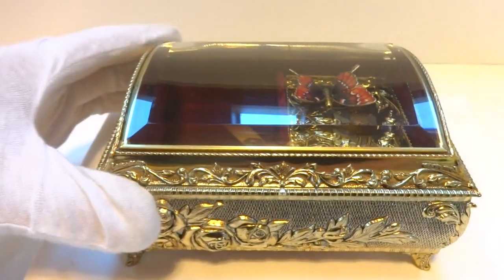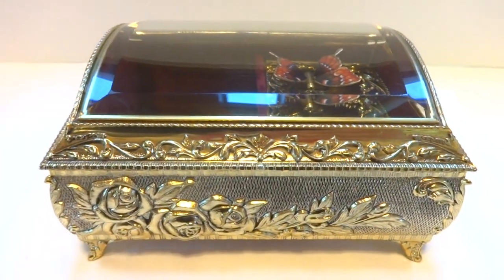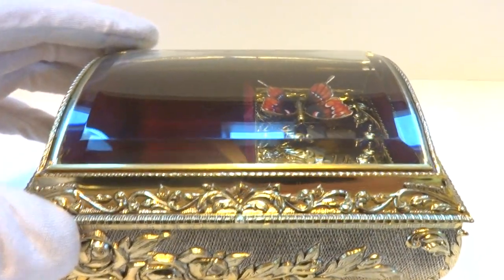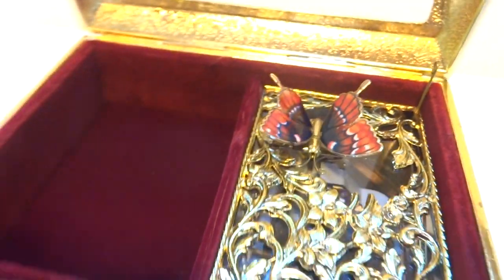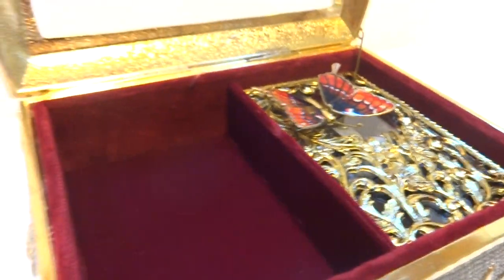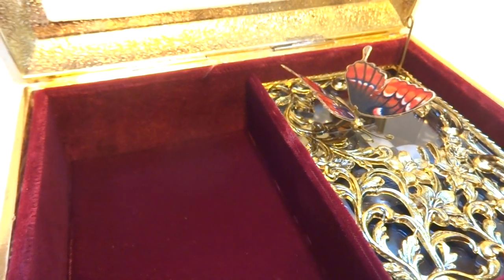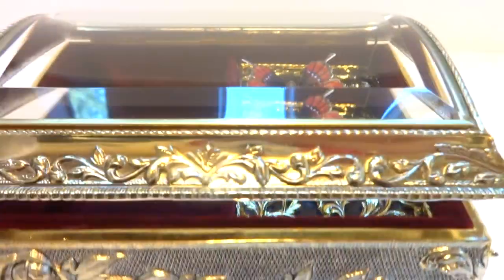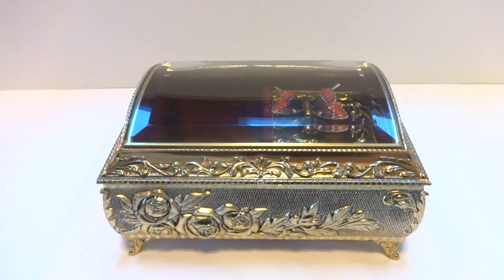Vintage butterfly musical automaton jewelry box